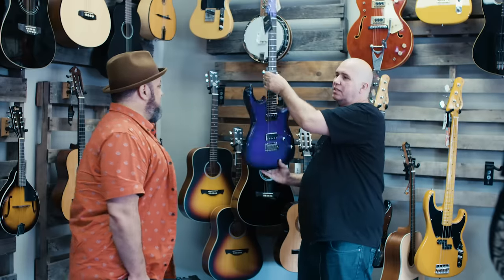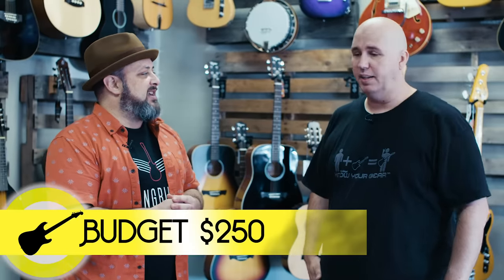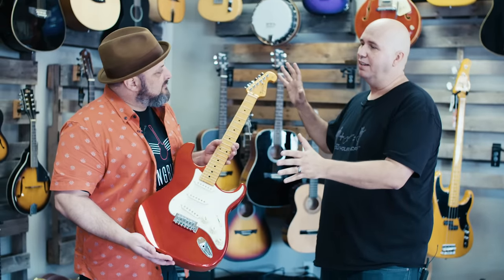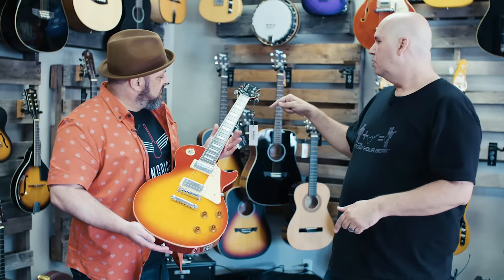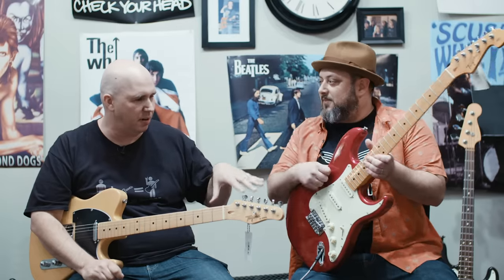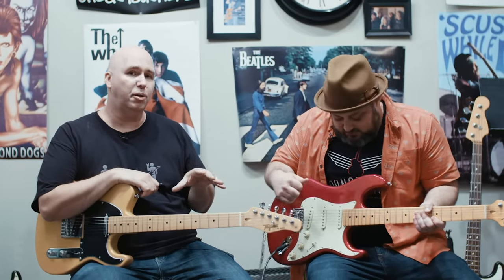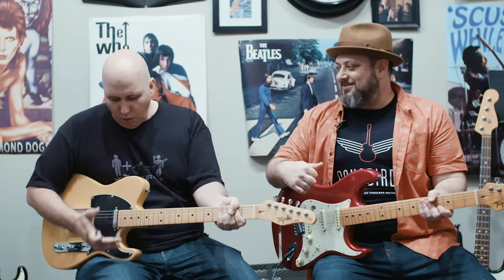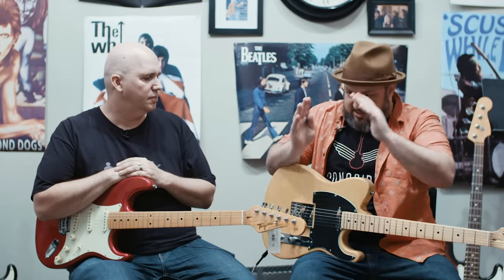BUYING Your FIRST GUITAR - Beginner Guitar Shopping w/ Phillip McKnight